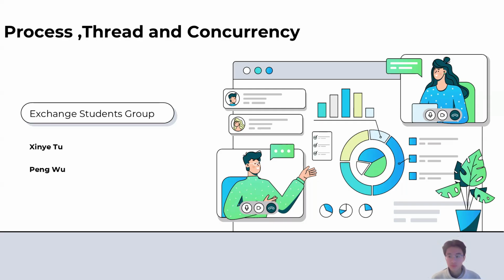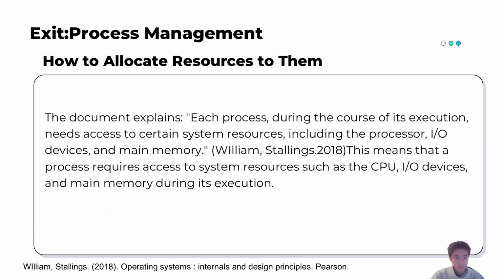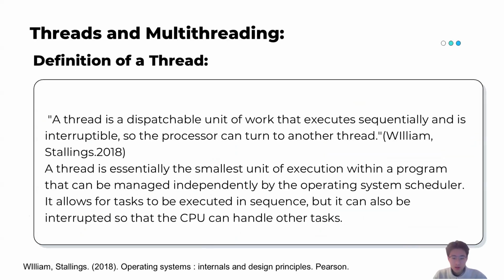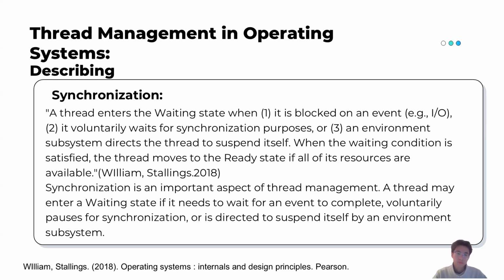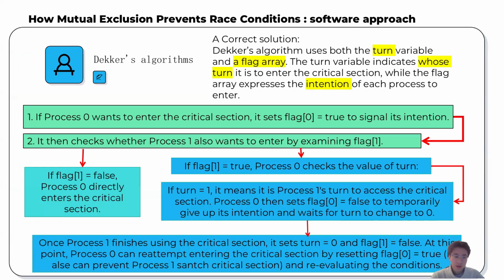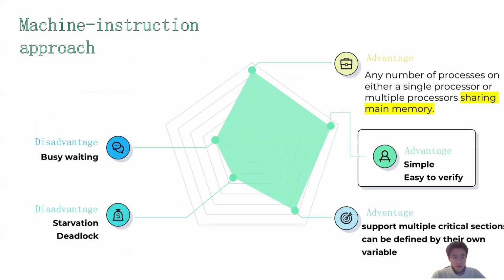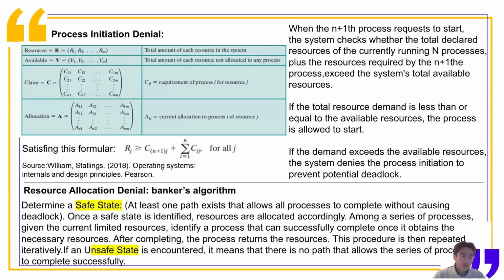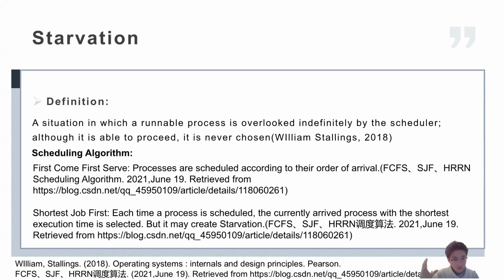Presentation of Operating System(Process, Thread and Concurrency)